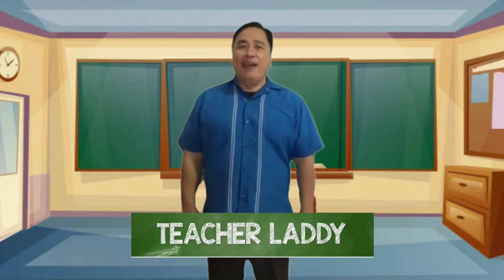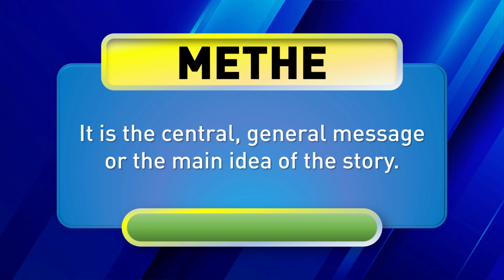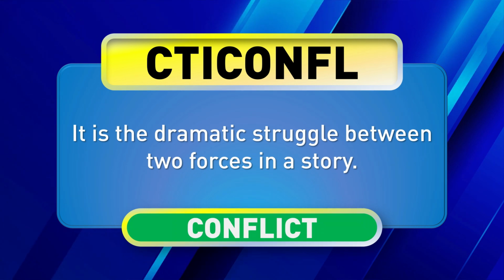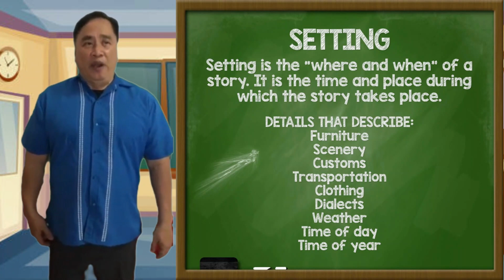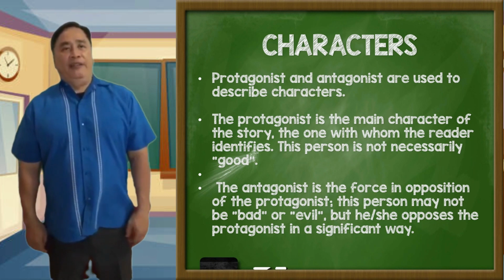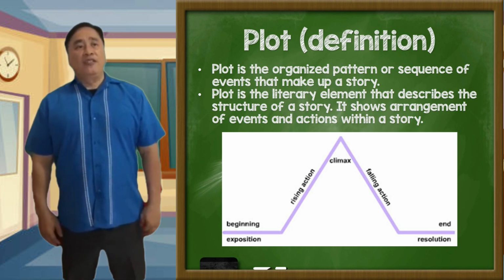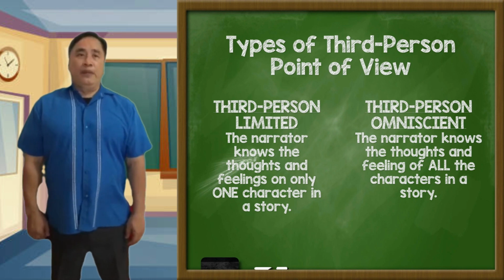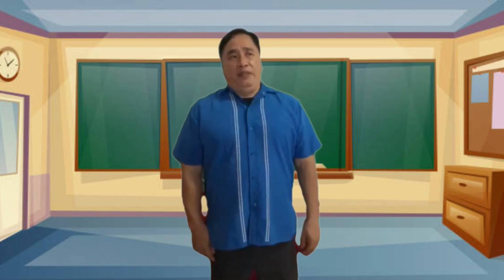STORY ELEMENTS - Demo Teaching Video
Prepared by:
DESIDERIO L. DOMANTAY
Master Teacher I
Malasiqui National High School
SDO I Pangasinan